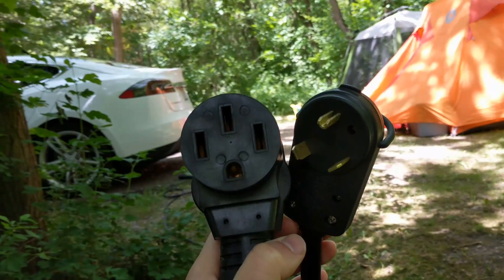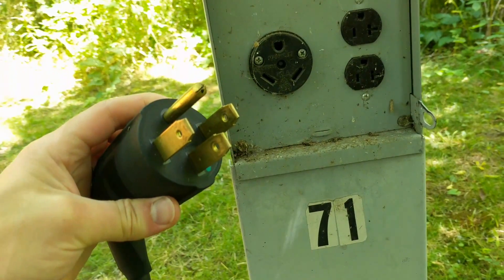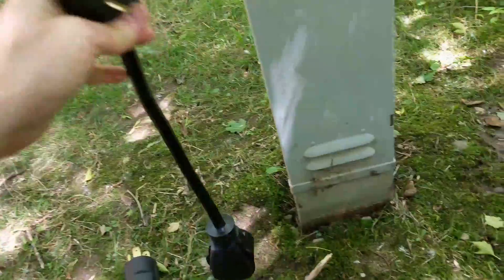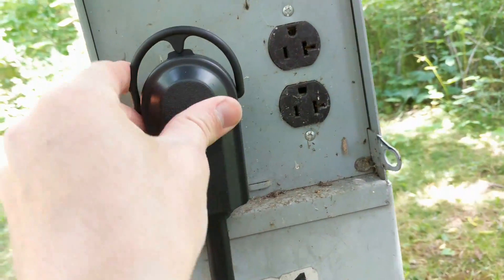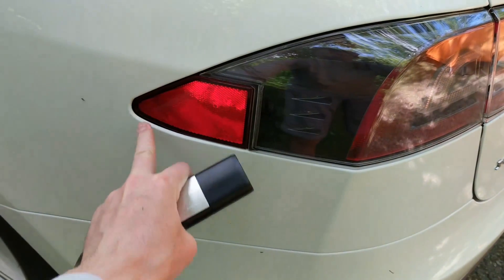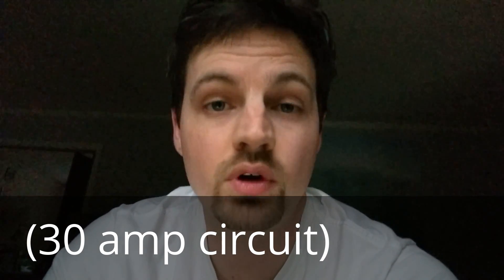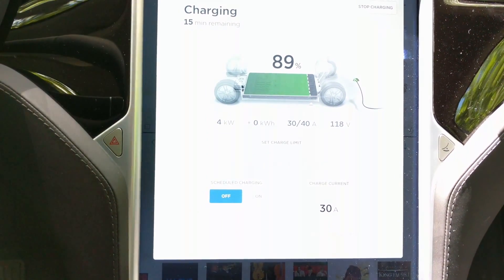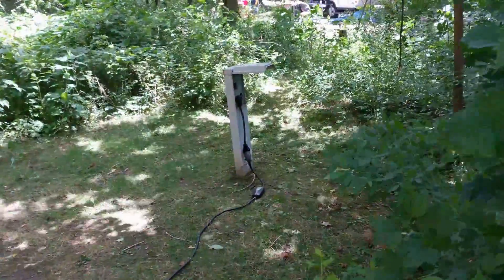Charging a Tesla at US campsite RV hookups: the TT-30 adapter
The TT-30 outlet is a common RV hookup at US campsites. EVs require adapters (not the same as RV adapters), one of which I try out here.
(EVSE = Electric vehicle supply equipment)

Also available from the Walmart

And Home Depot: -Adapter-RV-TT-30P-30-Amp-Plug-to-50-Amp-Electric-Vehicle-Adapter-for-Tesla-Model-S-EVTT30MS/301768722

Have my videos contributed to you buying a Tesla?